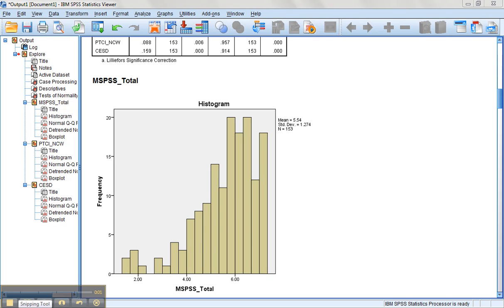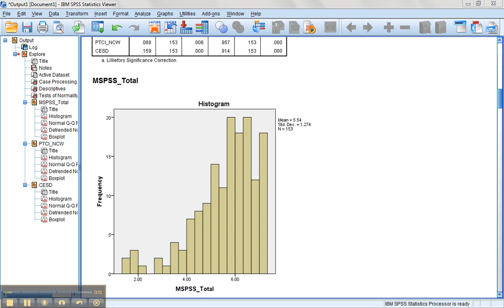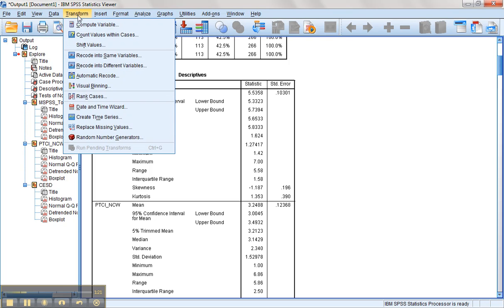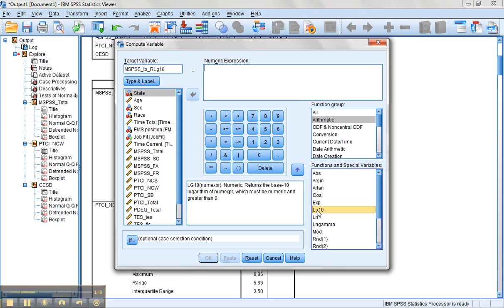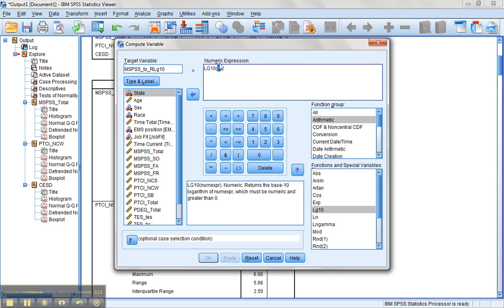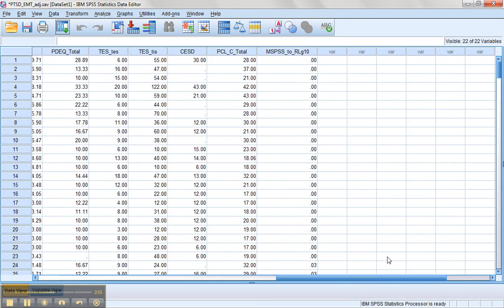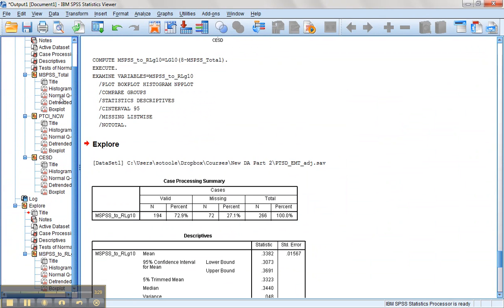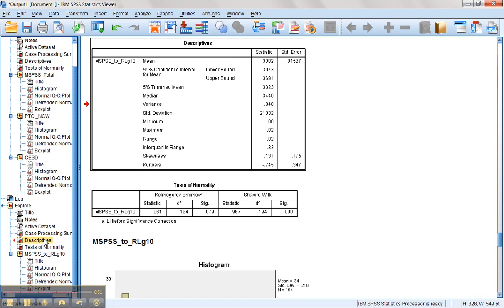Variable Transformation in SPSS 2: Reflect and Lg10 in SPSS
A quick tutorial on how to reflect and transform a variable to attend to moderate negative skewness